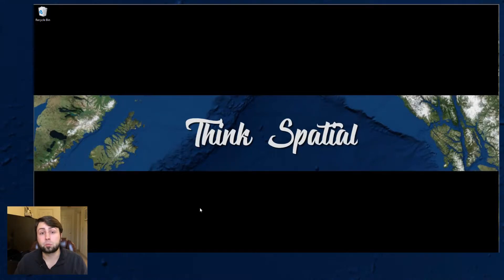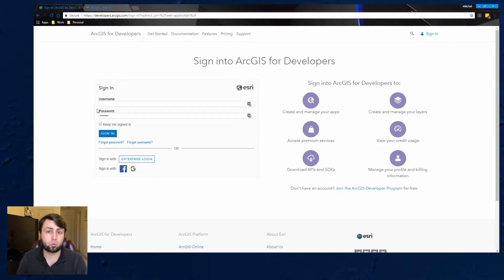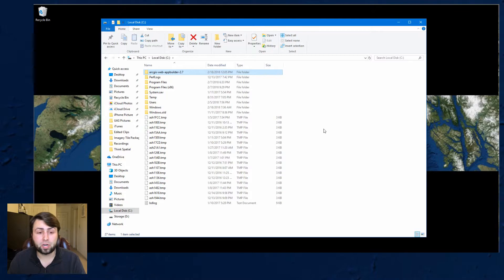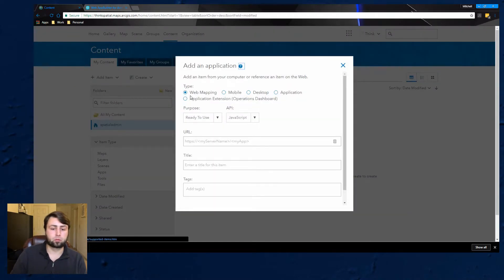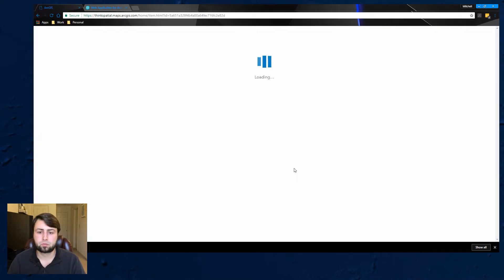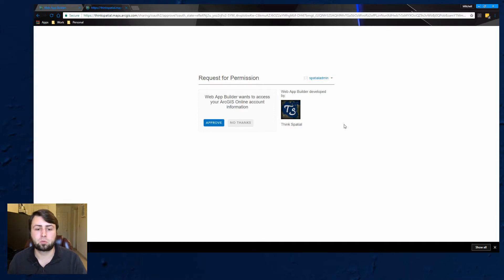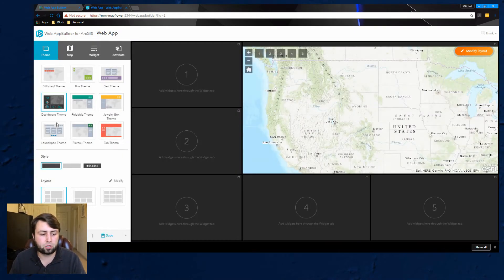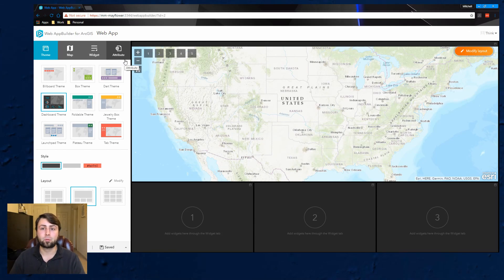How to Install and Configure Web App Builder Developer Edition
Easy walk though on how to install and configure Web App Builder Developer Edition on your machine.